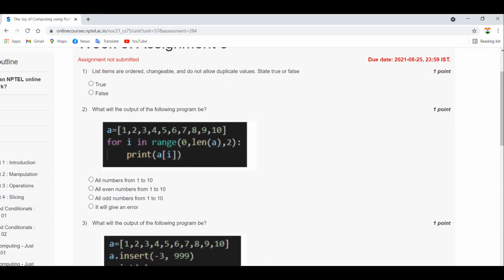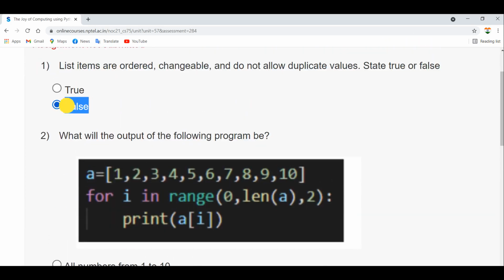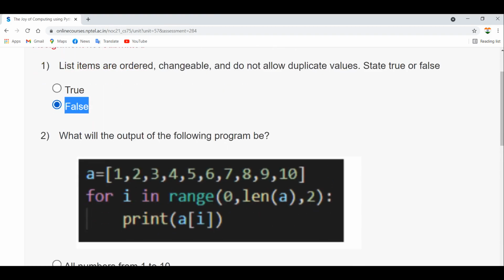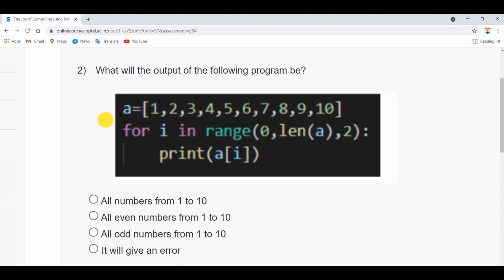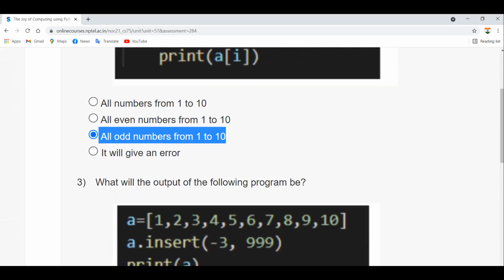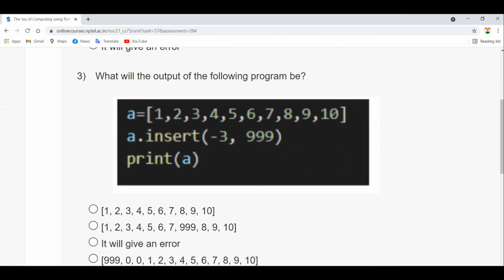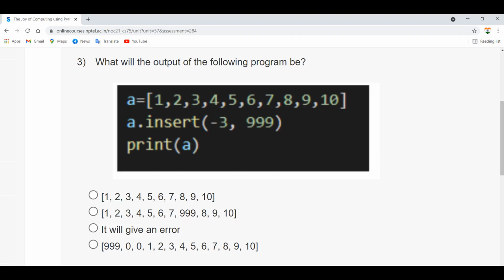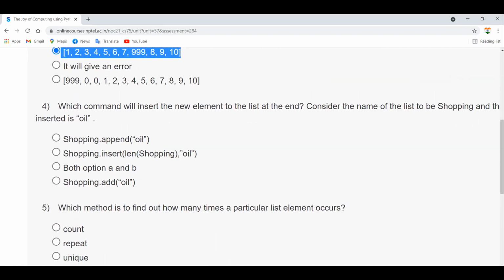The Joy of Computing using Python | NPTEL | Week 3 | Assignment 3 Solution | July 2021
A fun filled whirlwind tour of 30 hrs, covering everything you need to know to fall in love with the most sought after skill of the 21st century. The course brings programming to your desk with anecdotes, analogies and illustrious examples. Turning abstractions to insights and engineering to art, the course focuses primarily to inspire the learner's mind to think logically and arrive at a solution programmatically. As part of the course, you will be learning how to practice and culture the art of programming with Python as a language. At the end of the course, we introduce some of the current advances in computing to motivate the enthusiastic learner to pursue further directions.

Thanks for being with us, Share your more valuable opinion and feedback in the comment section down below. 😜
✅ Download & Earn Real Cash 💯 ⤵️
1. Paytm {Earn RS 100} ➤
2. Google Pay {Earn RS 150} ➤
3. Phone Pay {Earn RS 150} ➤
▬▬▬▬▬▬▬▬Channel Support▬▬▬▬▬▬▬▬